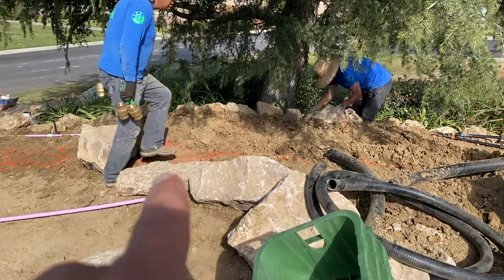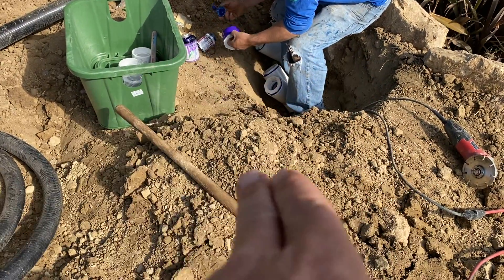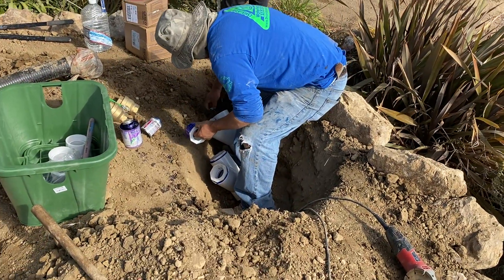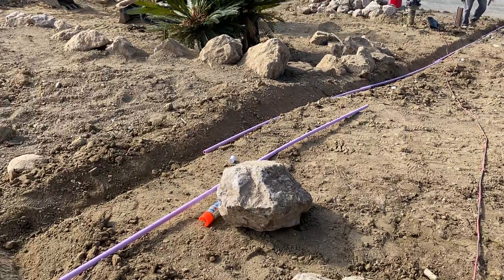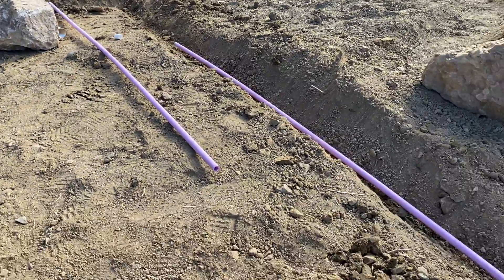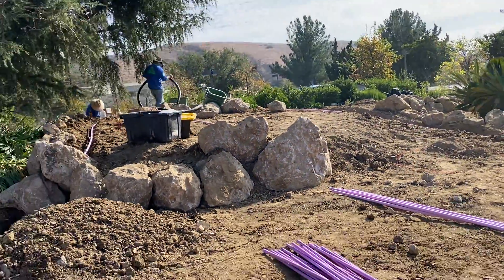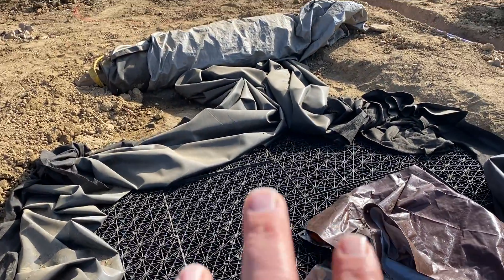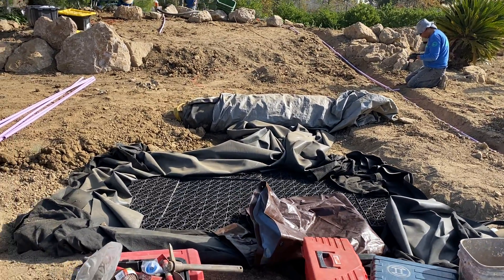Mt. Sinai Simi Valley - Flow Control Valves And Technical Irrigation Lines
We found super rare 3" Y shaped PVC fittings for the first time in 30 years of looking.  They were used to create an opportunity for us to control the flow of the water with high quality brass valves.